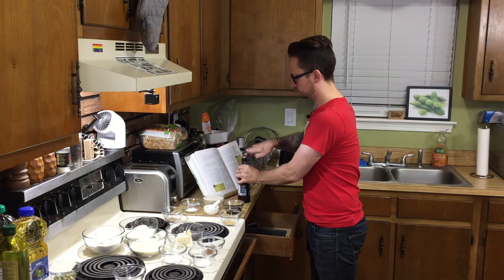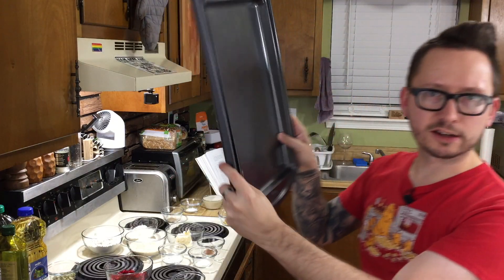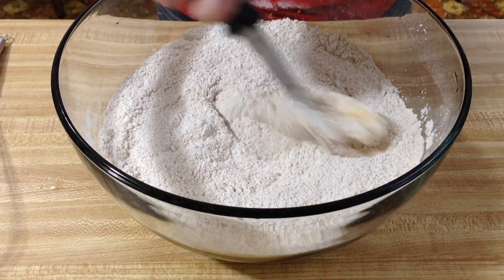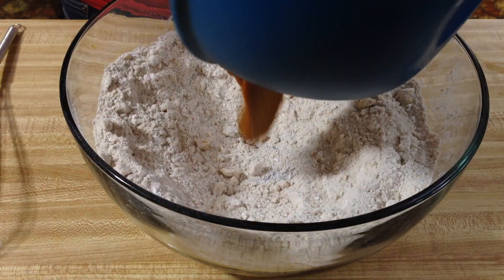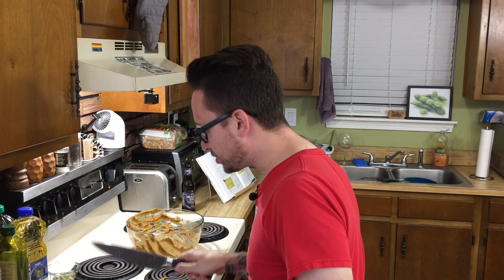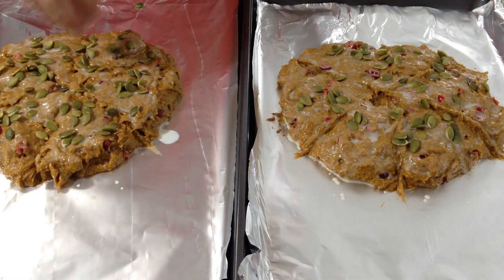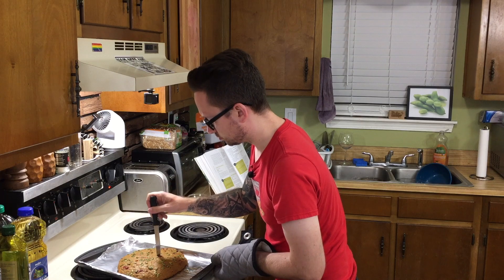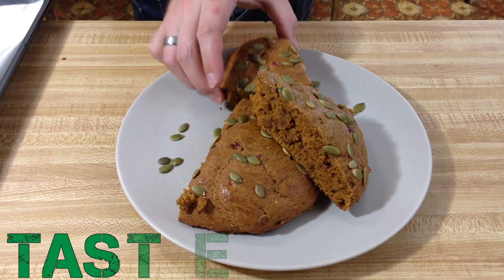Pumpkin Cranberry Scones | The Vegan Test Kitchen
Vegan pumpkin scones? PUT THEM IN MY MOUTH NOW. Pumpkin spice is never out of season in my book, and these delectable pumpkin cranberry scones from the Veganomicon are nothing short of wonderful. The best part is you decide how you prefer them...cake-y, or scone-y.

Over the course of 2017 I'll be tackling every recipe in one of the most popular, comprehensive vegan cookbooks. Join me (an amateur chef), and cook along in The Vegan Test Kitchen!

Pumpkin Cranberry Scones:
2 cups all purpose flour
1 cup whole wheat pastry flour
1 1/3 cups sugar
4 tsp baking powder
1 tsp baking soda
2 tsp ground cinnamon
1 tsp ground ginger
1 tsp ground cardamom
1/4 tsp ground cloves
1/4 tsp ground nutmeg
1 1/4 tsp salt
1/2 cup vegan butter/margarine, cold
3/4 cup soy/rice milk
4 tsp ground flaxseeds
1 1/2 cups pumpkin puree
3 tbsp molasses
1 tbsp freshly grated lemon zest
1 cup fresh cranberries, chopped coarsely
3 tbsp shelled pepitas (pumpkin seeds) for garnish